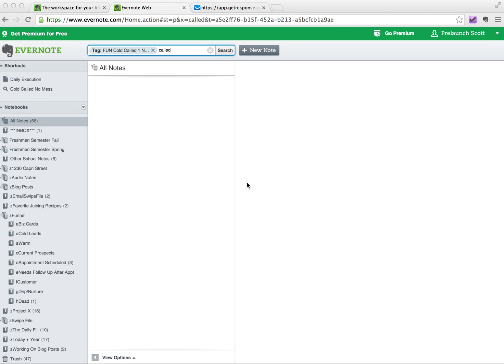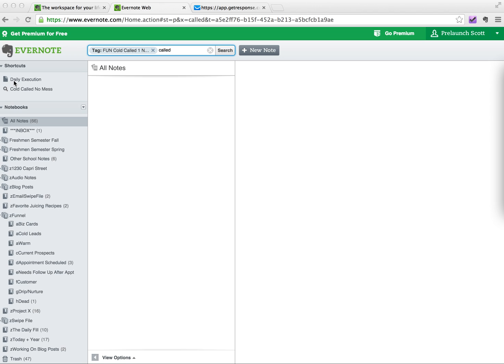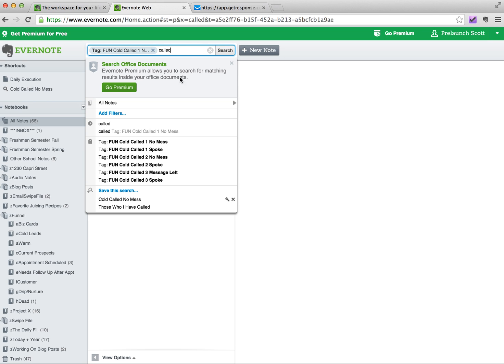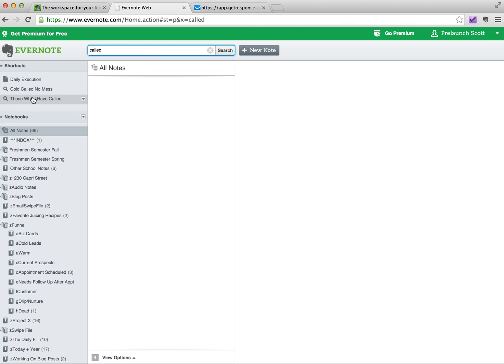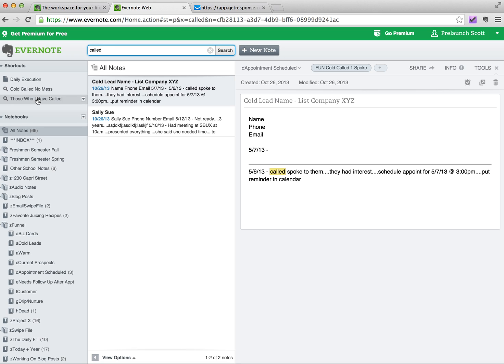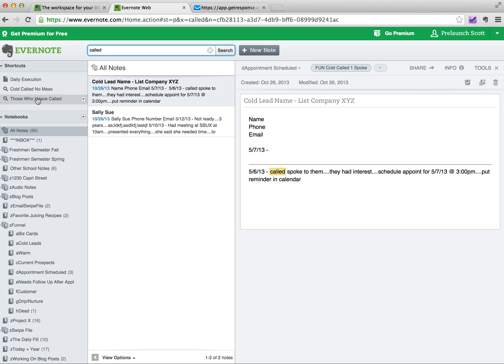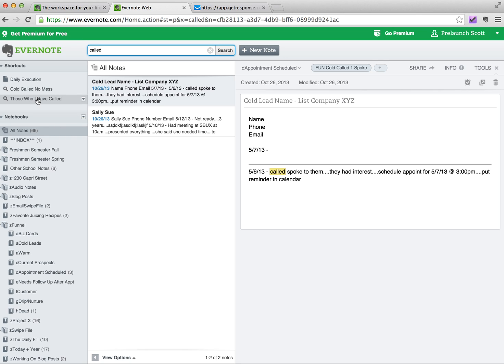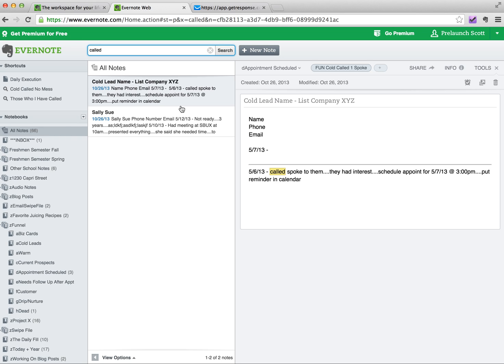Evernote Tips: Saved Search Ninja Shortcut + A Surprise For You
- In this Evernote Scott video you will learn how to set up a super ninja saved search feature that I recently learned! You are going to absolutely love this video if you find yourself using saved search a lot.